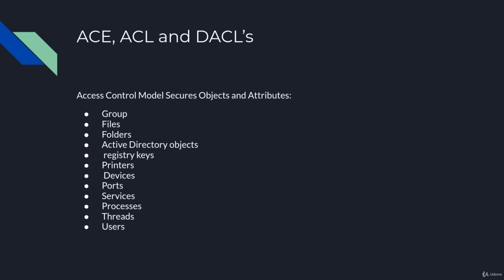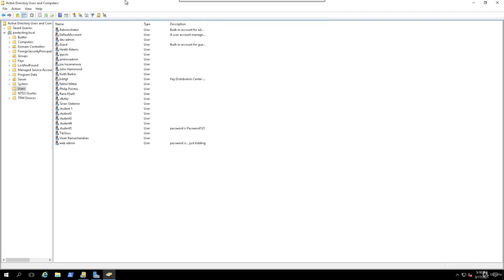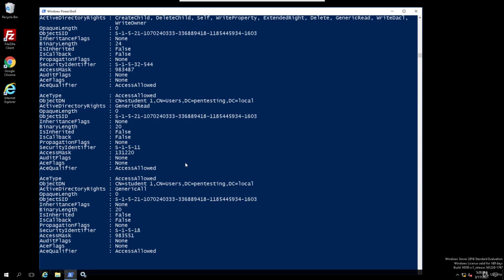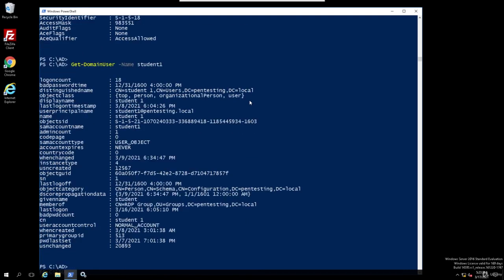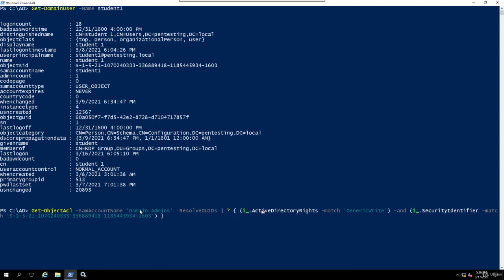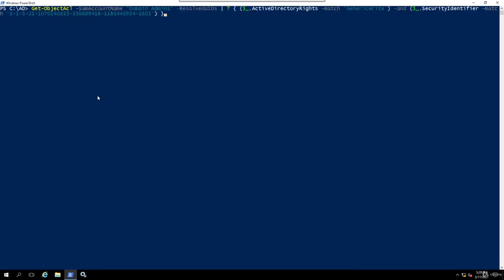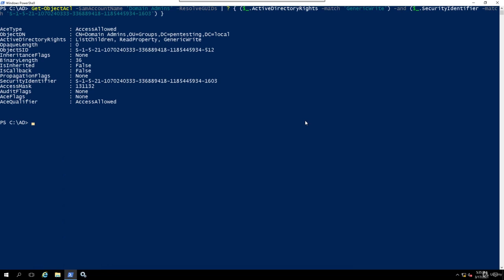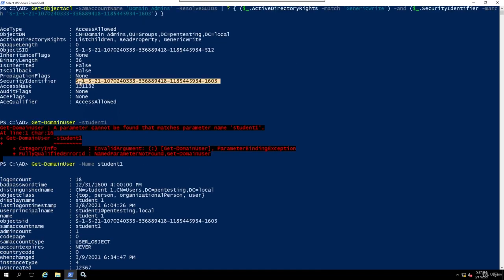69 - Domain Enumeration (RDP) [ PowerView ACL ]